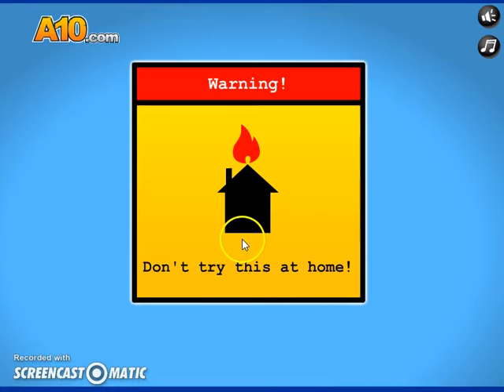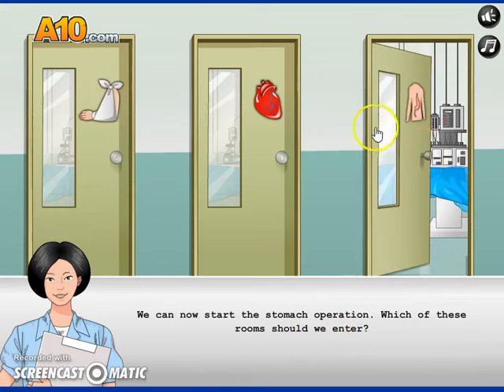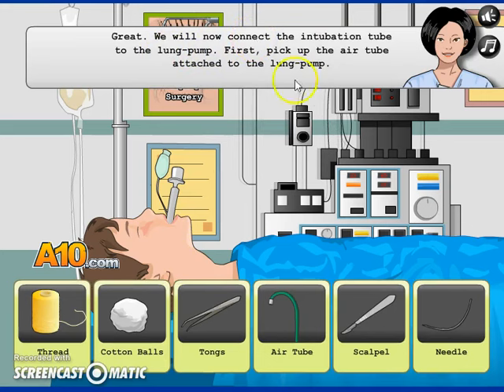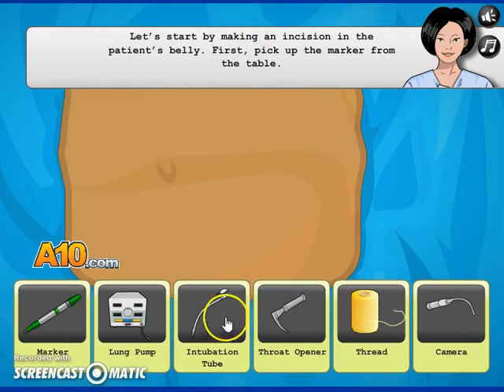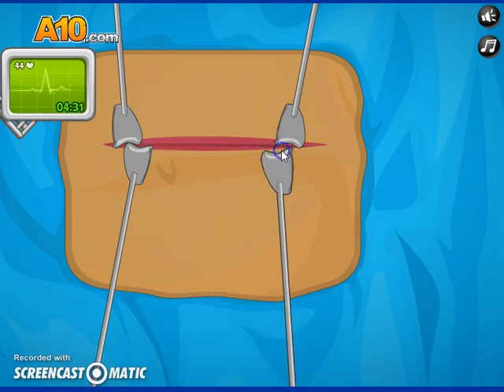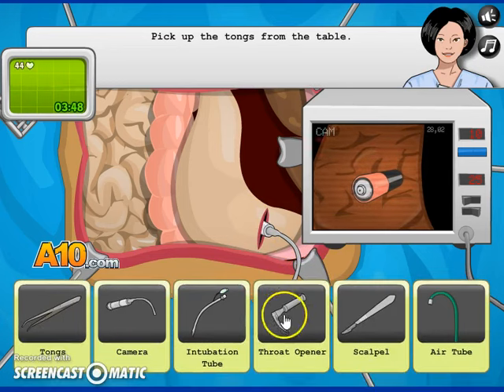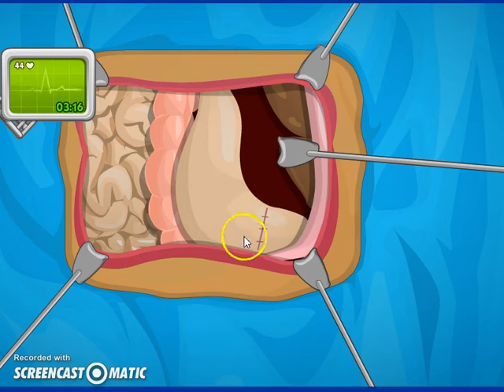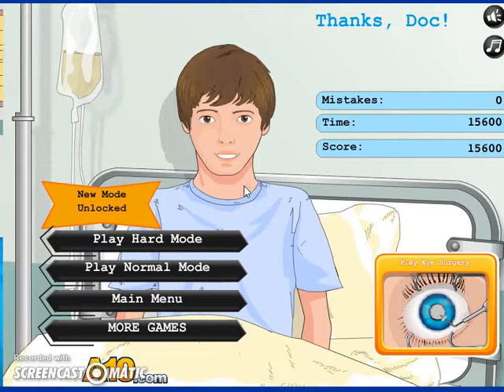Call me Teemo PHD!(Stomach Surgery)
Song:N/A*